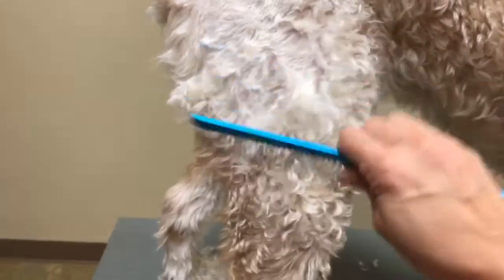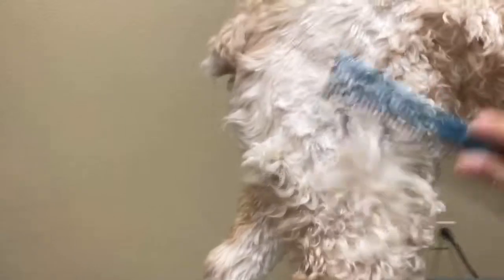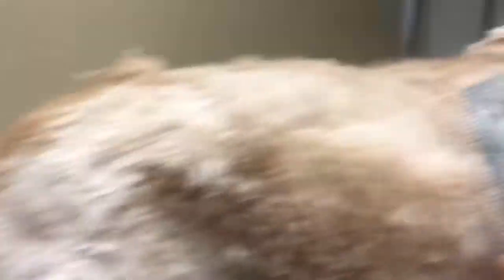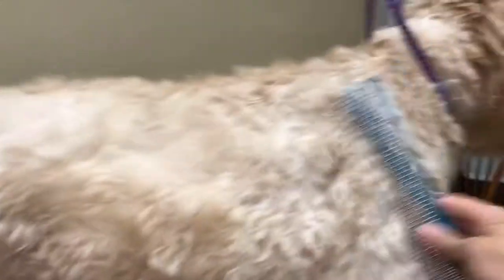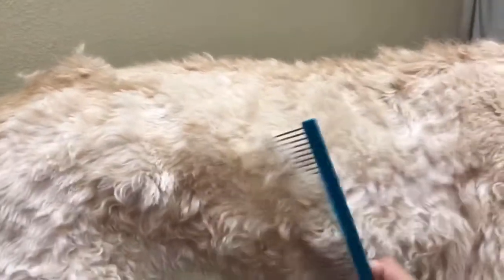Why did my groomer have to go shorter on my dog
I truly love showing you all what I've learned and what I see.
Order supplies and tools I use here by emailing me exactly what you're needing and I'll build your order personally this supports my efforts in showing you all that I know and teaching you what I have learned.  Support me support you.